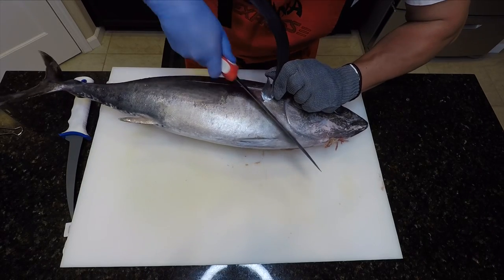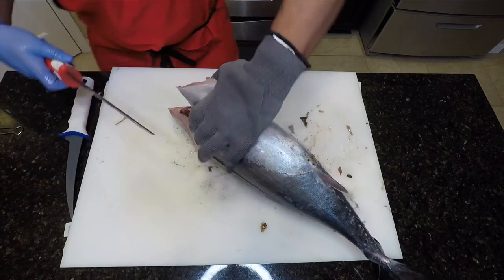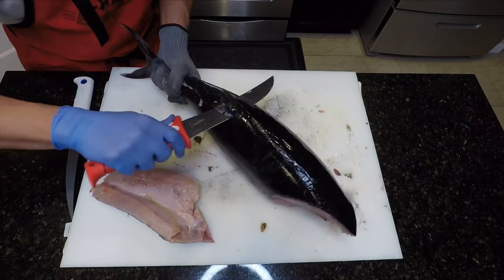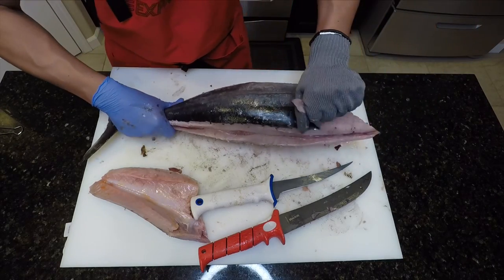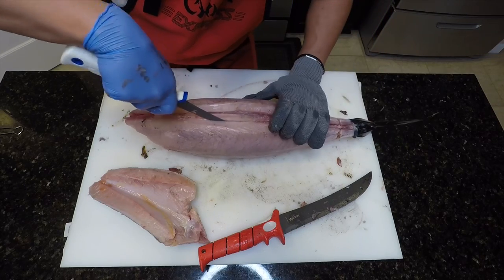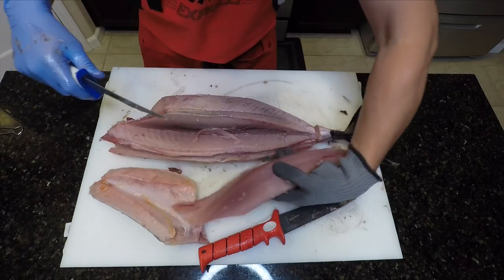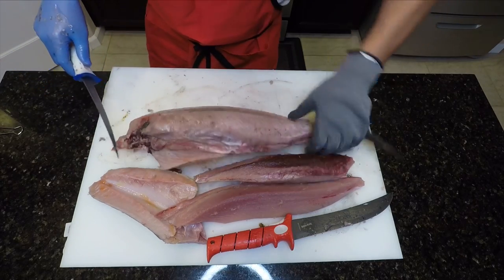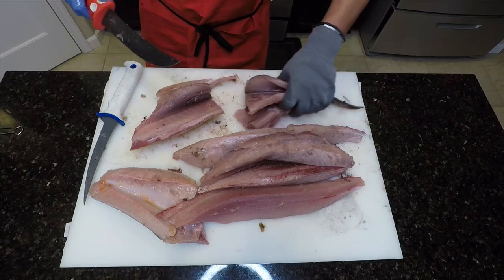How to fillet (loin out) an ALBACORE TUNA! Big Shticks!!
A step by step tutorial of how to fillet (loin out) a tuna. My first attempt at harvesting loins from an albacore tuna provided by REEL NINJA from a recent fishing trip in Fort Bragg, CA!

I hope you find this video both entertaining & informative.